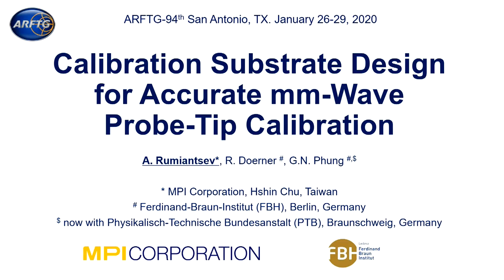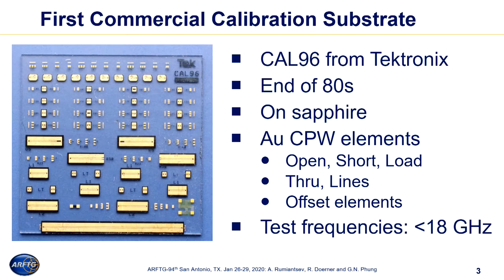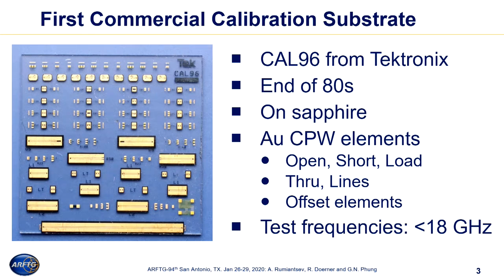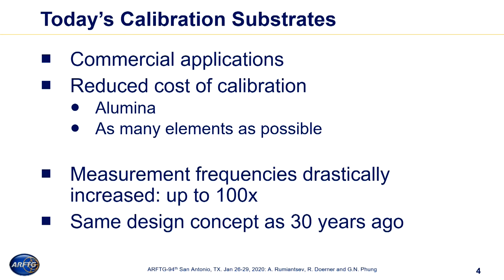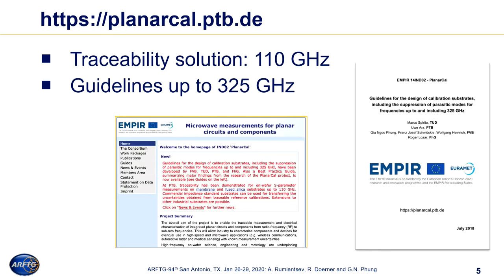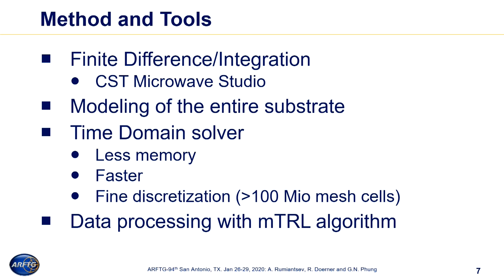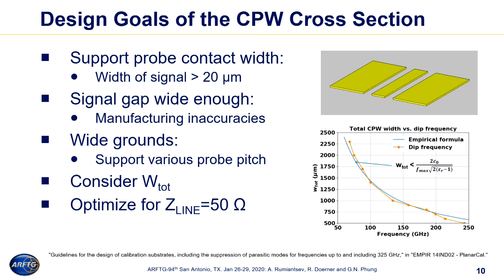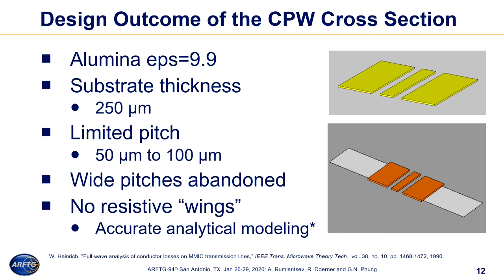ARFTG94 B2 - Calibration Substrate Design for Accurate mm-Wave Probe-Tip Calibration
Presented by Andrej Rumiantsev. This work presents the design concept, EM-simulation and measurement results of a new calibration substrate developed to address probe-tip calibration challenges and to improve calibration accuracy at mm-wave frequency range.